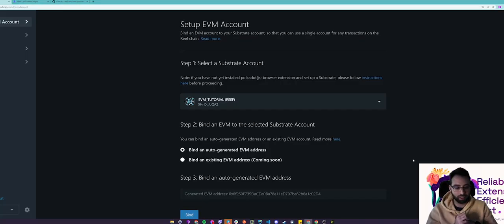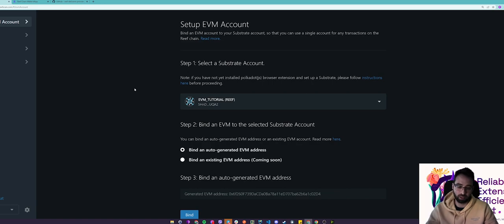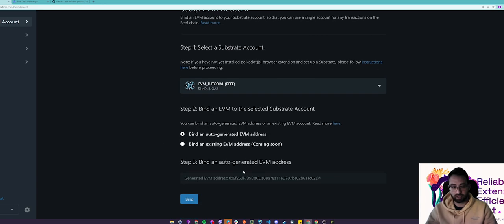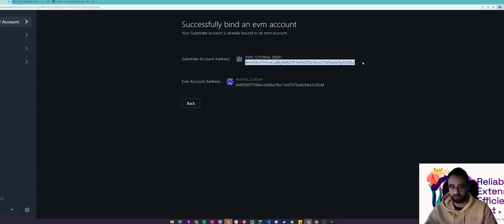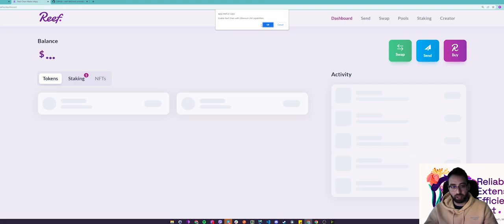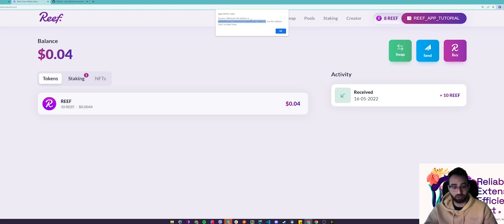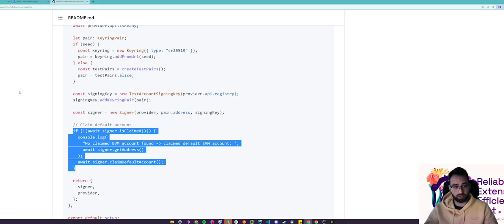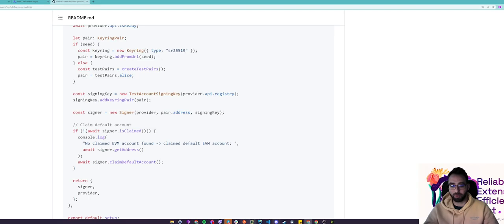Reef dApp Academy: Binding an EVM Address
This week our Software Architect, Phil, shows you how to bind an EVM address on Reef Chain.

This video is part of our Reef dApp Academy to help and support developers on their journey to building dApps on Reef Chain. Have an idea for a build? Tell us on Twitter: @Reef_Chain

Reef is the future blockchain for DeFi, NFTs, and gaming. Our layer 1 blockchain is fast, scalable, has low transaction costs and does no wasteful mining. Reef features next-gen blockchain technology, utilizing Nominated Proof of Stake, extensible EVM, on-chain upgradability, libp2p networking and state of the art cryptography.

Join the Reef Community